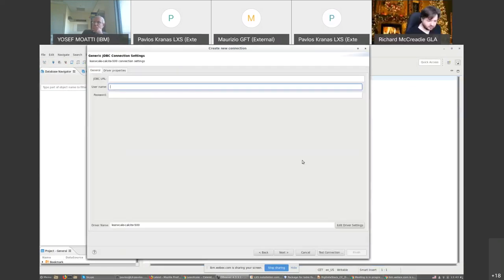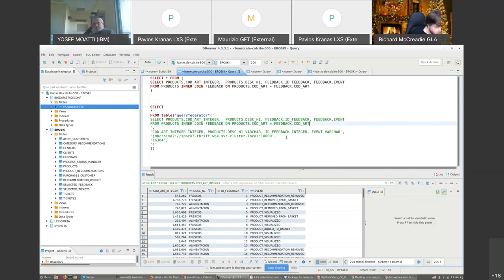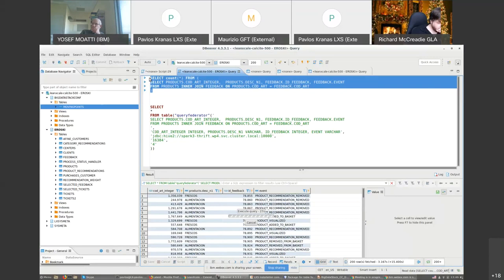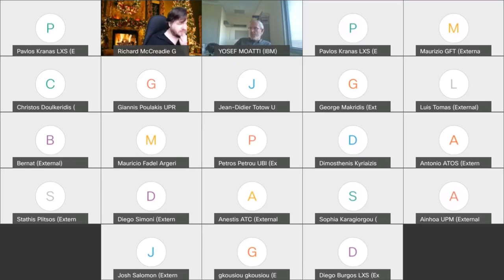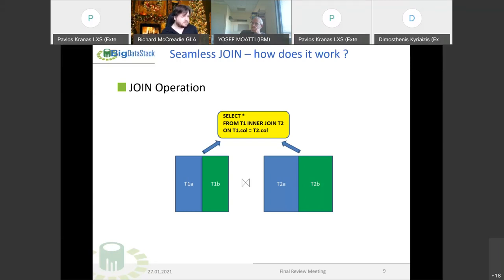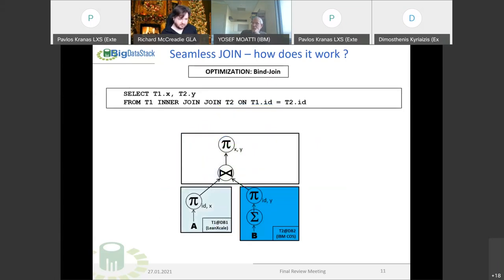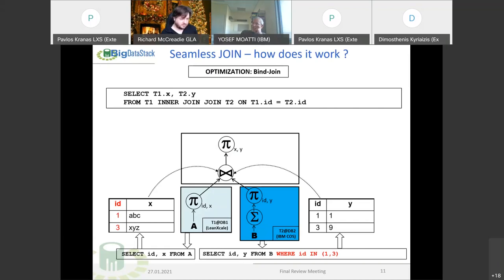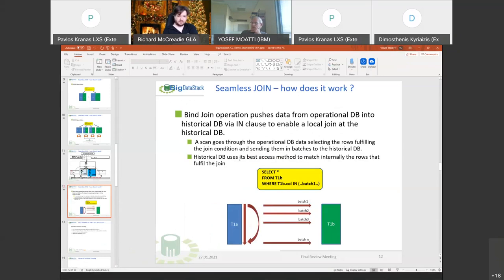Pt. 7 - Introduction to the Connected Consumer - seamless analytics framework and data skipping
Antonio Castillo from Atos introduced the demo about the connected consumer. Presenting the software components of Data-driven Infrastructure, seamless analytics framework and data skipping.